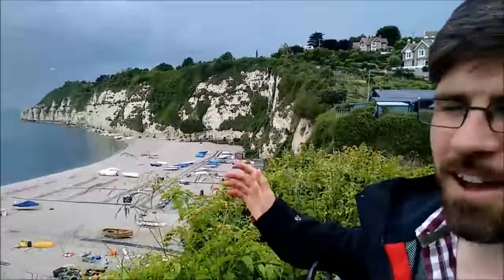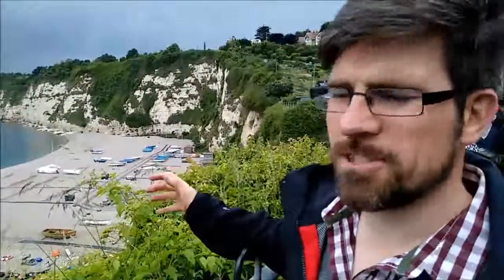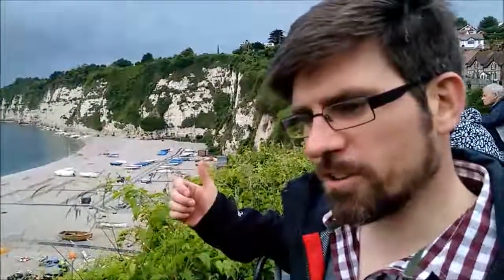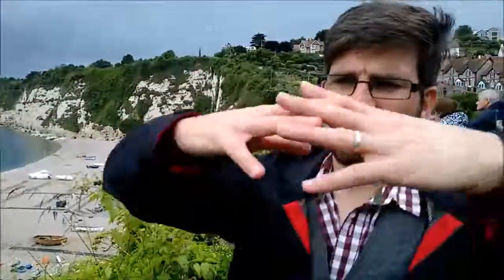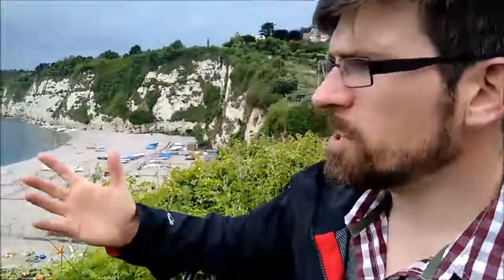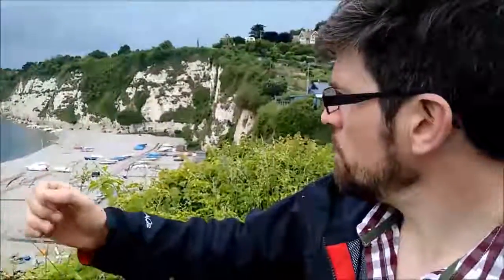The geology of Beer Head, East Devon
Jurassic Coast Earth Science Manager, Sam Scriven, explains the unusual geology of Beer Head for Love the Jurassic Coast Week.